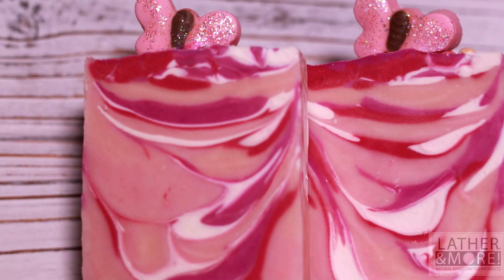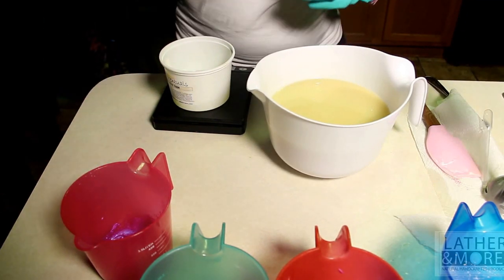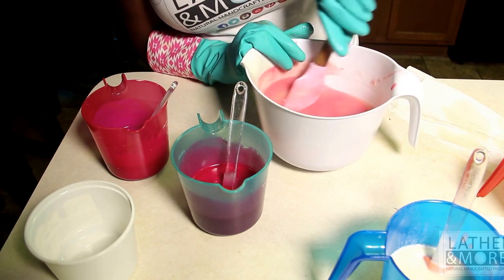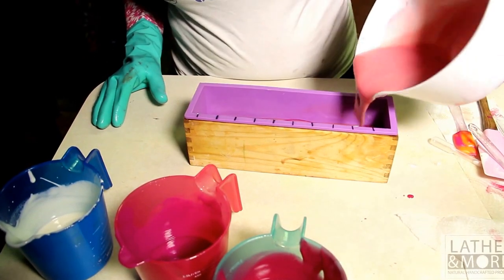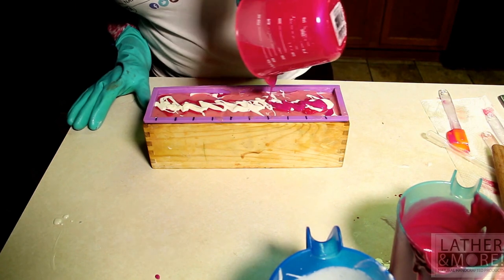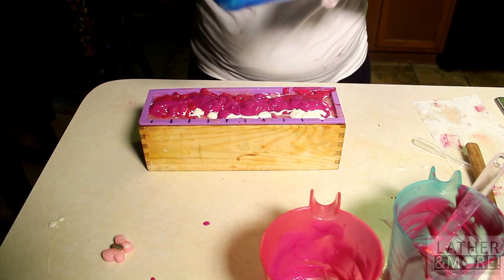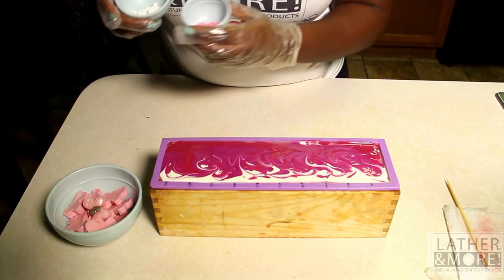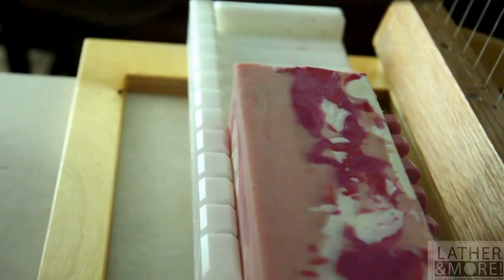Making an Cutting "Angel Wings" CP Soap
Lashanda From Lather And More Is Showing  You  How To Make A  Custom  "Angel Wings" Soap From Beginning To End. She Also Gives Tips & Tricks To Make Sure You Get The Desired Results You Want.

Lashanda McPeters is the owner of Lather and More Soap Company